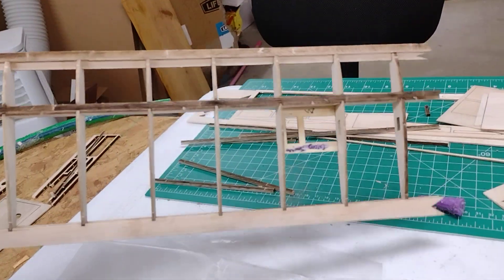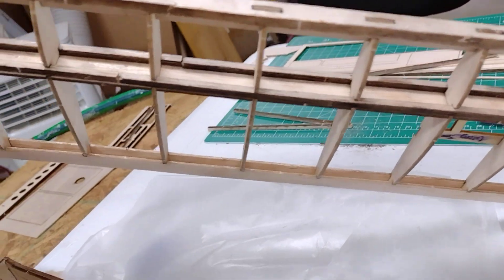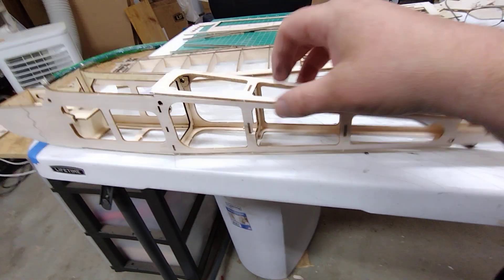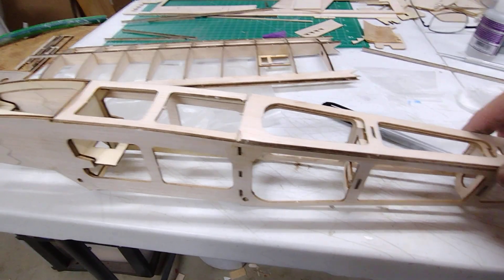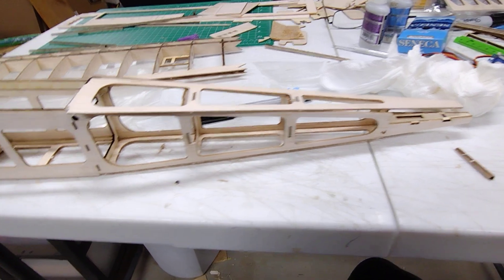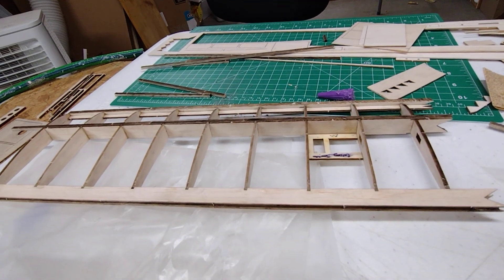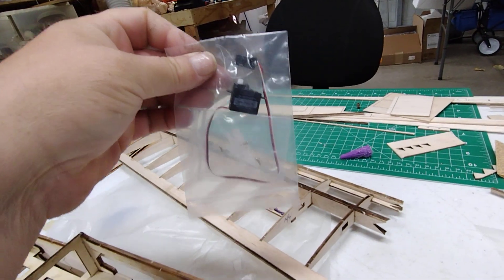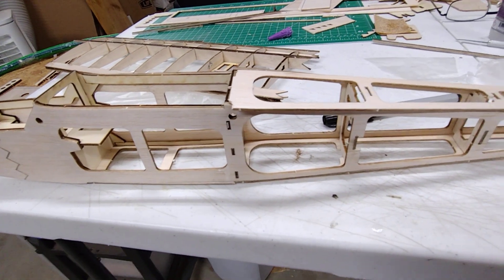cheap Amazon build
This is a $30 Amazon kit that comes with no instructions just be aware of that! I used 2 9 gram servos and 2 2 gram servos and a a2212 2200 KV motor.